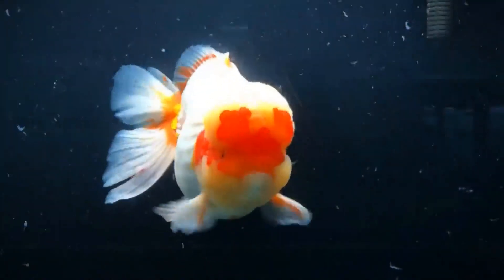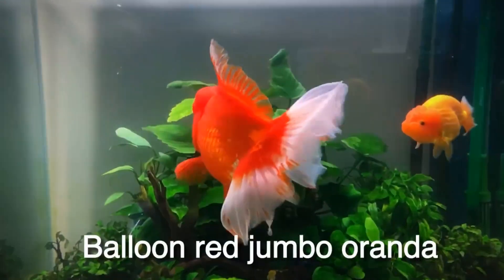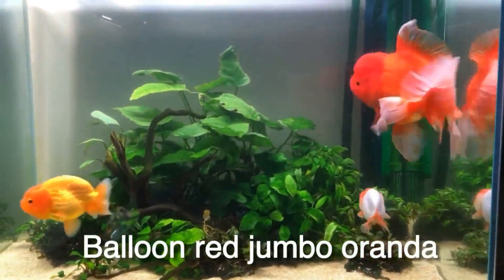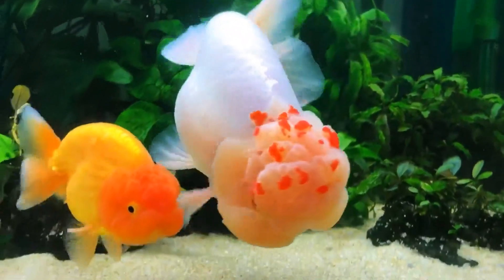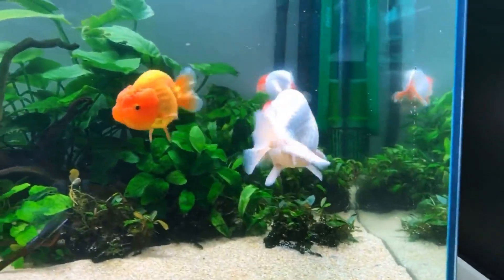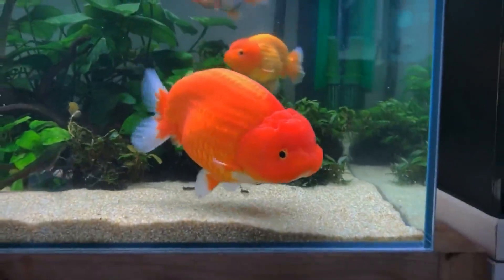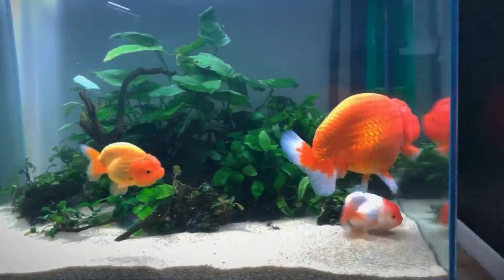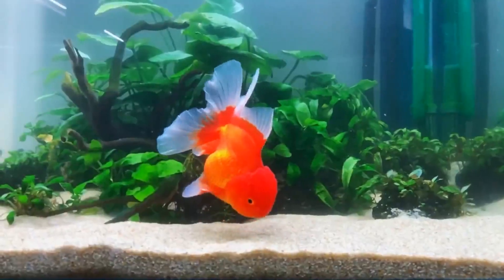கோடையில் தங்க மீன்களை பராமரிக்க முடியலையா| Gold Fish care in Summer Season | Aquashots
Let's Built a community of Aquarium lovers in Tamil